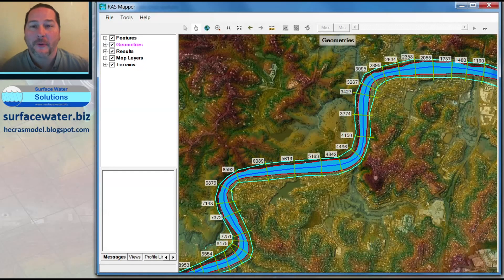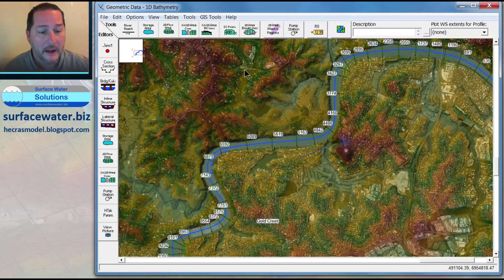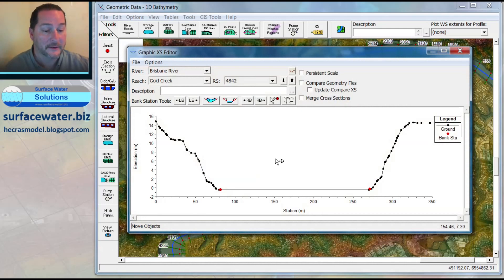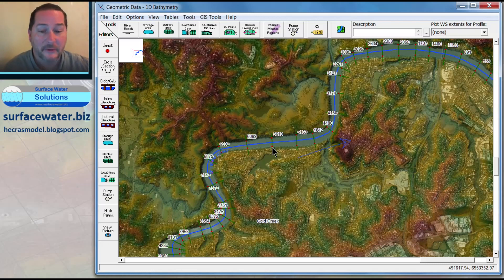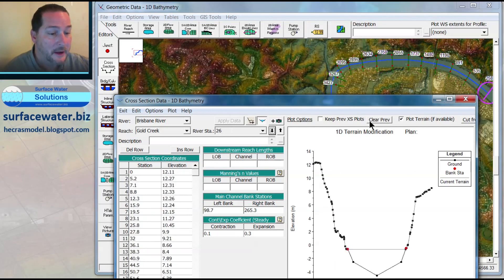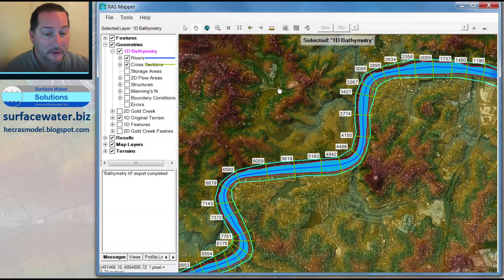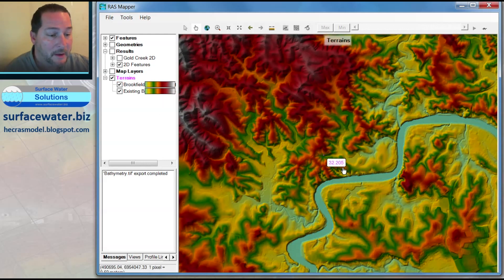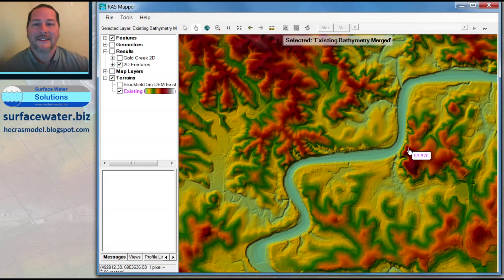Terrain Modification in HEC-RAS Part 1: Bathymetry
In this video, we add bathymetry to a river channel using a 1D geometry created in RAS Mapper. In Part 2 we'll cover removing no-data areas, and in Part 3 we'll cover the addition of dams, levees, buildings, detention basins, etc. Part 4 covers the replacement of no data values.

Note: the methods shown in these video are outdated for all applications except adding bathymetry. Use the new terrain modification tools in HEC-RAS Version 6 for buildings, dams, levees, etc. Updated instructions for linear features are shown and instructions for polygon features are shown

Come join us for an open course, or we can tailor an in-house course to use your actual projects as tutorial examples.
If you need help with your own project, we can customise a solution for you; please send an inquiry using